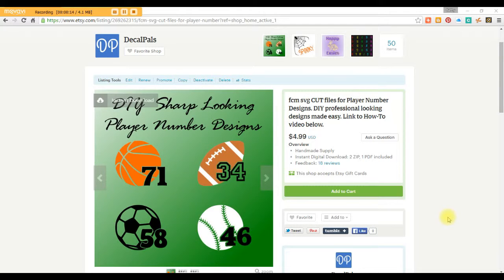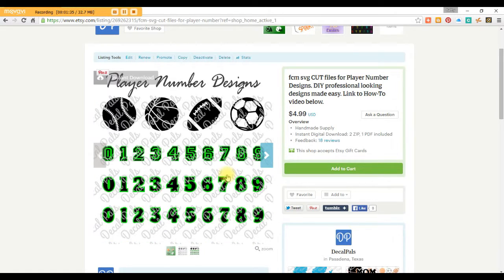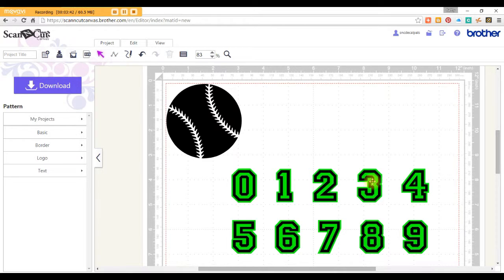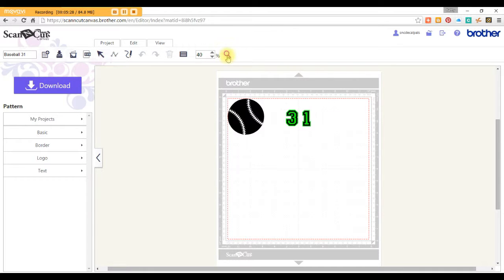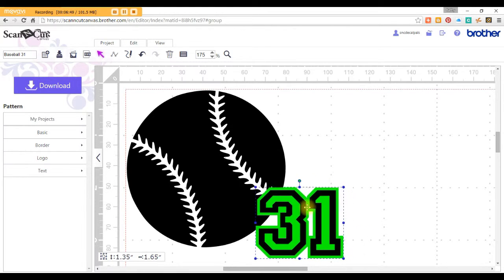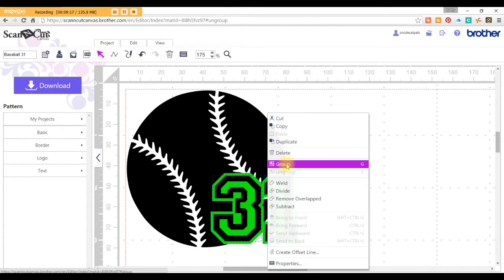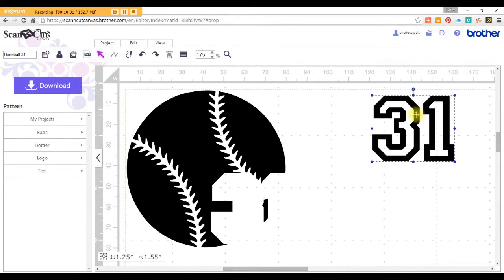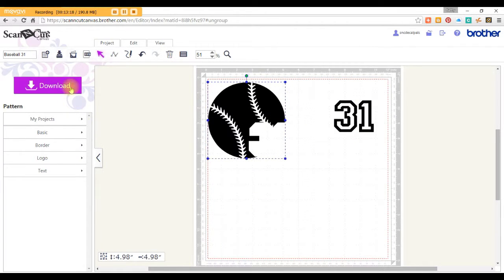Player Number Designs